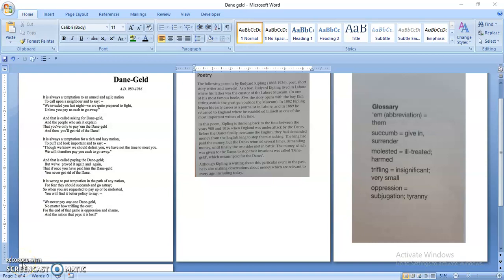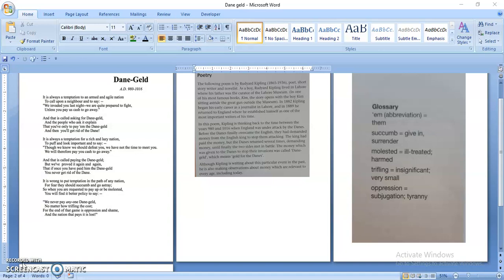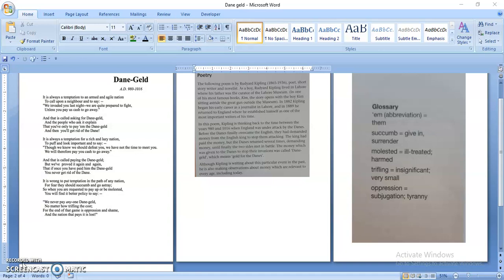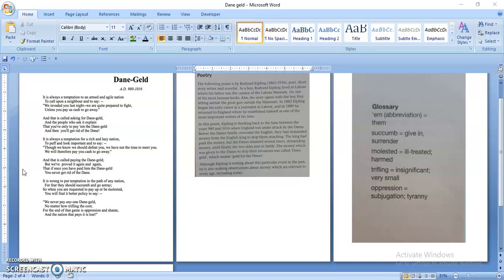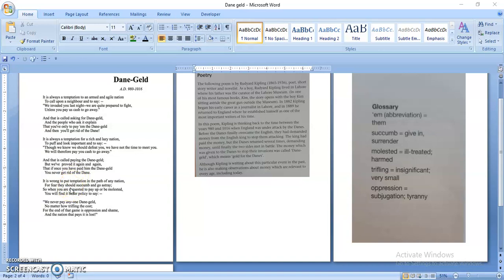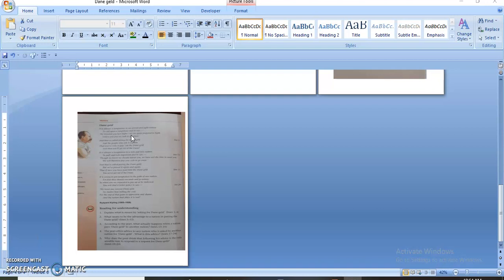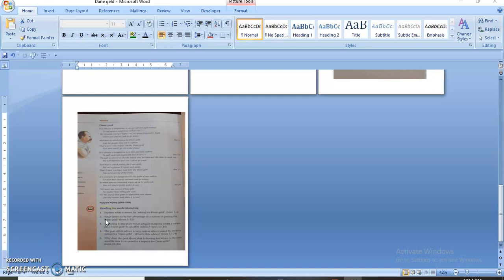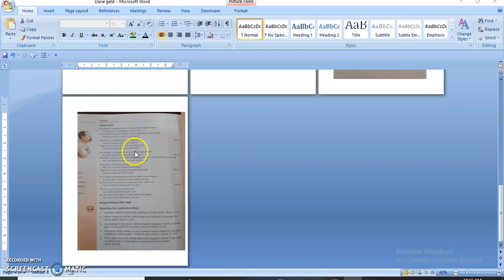CLASS 8 English(poem Dane-geld)